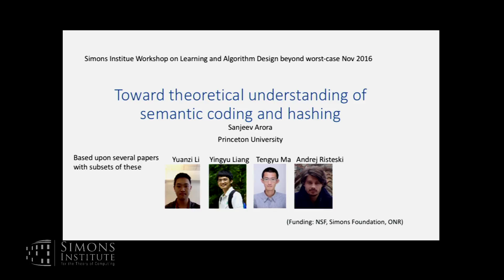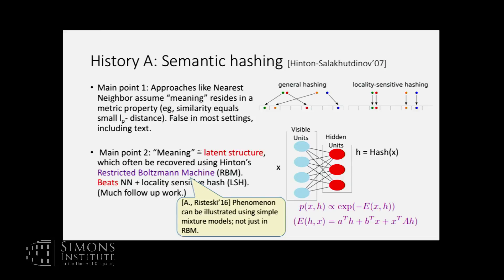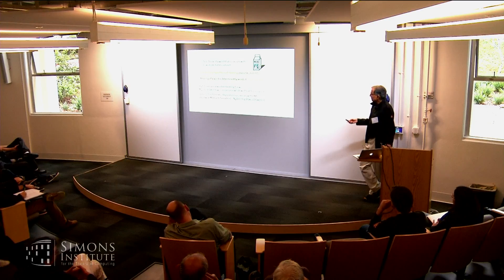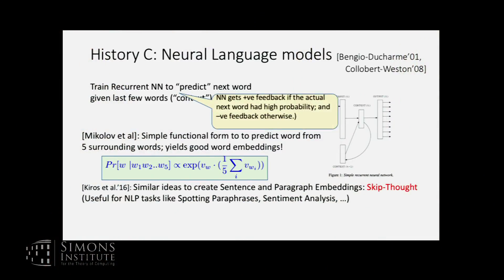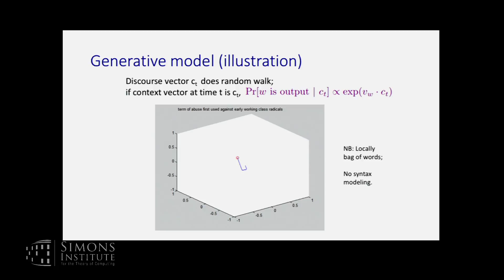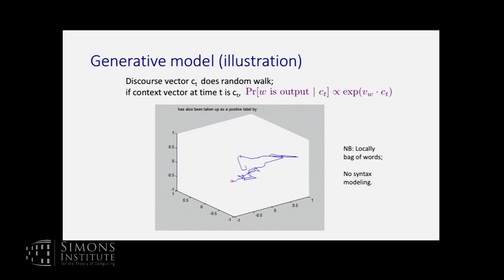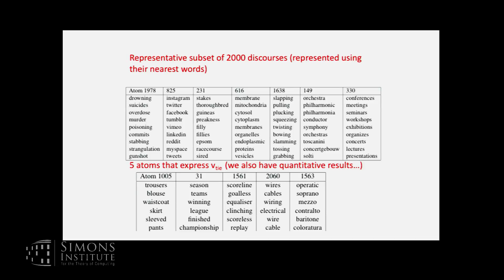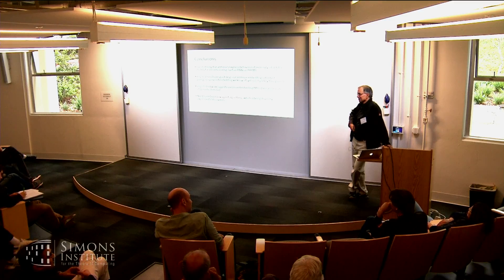A Theoretical Approach to Semantic Coding and Hashing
Sanjeev Arora, Princeton University
Learning, Algorithm Design and Beyond Worst-Case Analysis